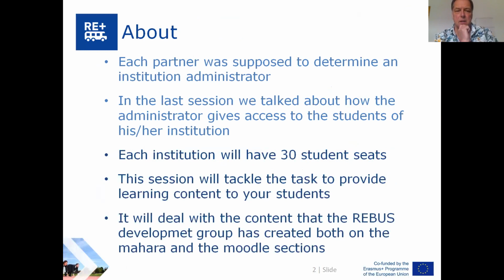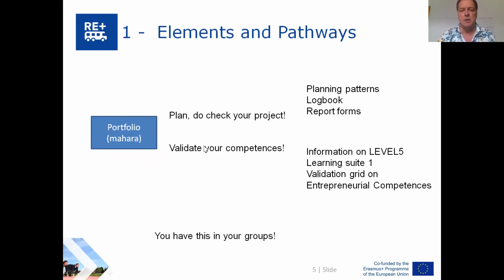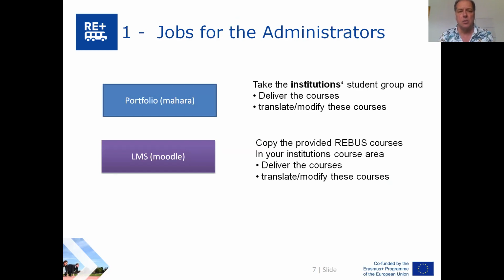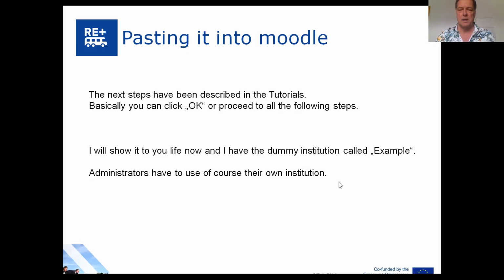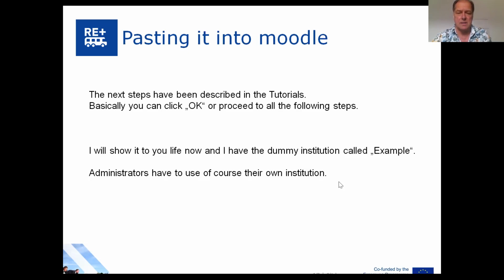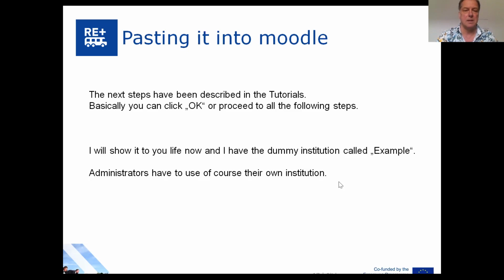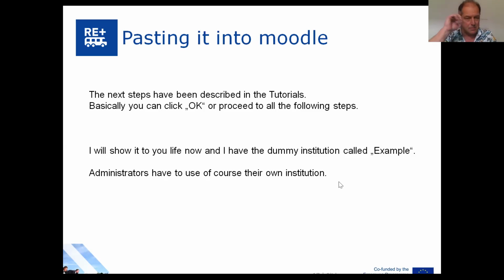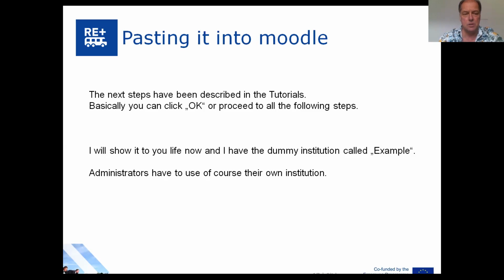REBUS Tutorial How to use the Content in your institution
Tutorial on how you can use the content that we provided both on mahara and moodle in your REBUS institution.